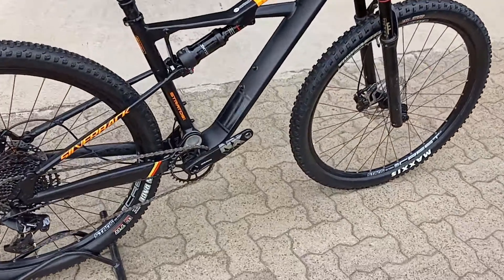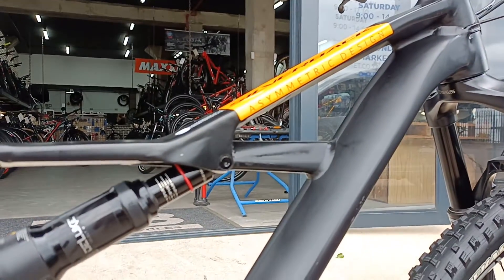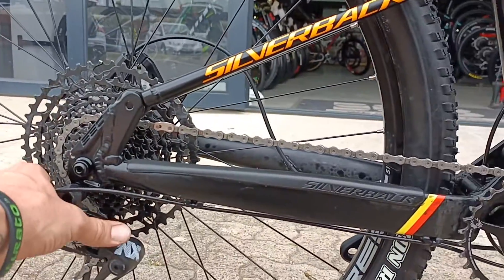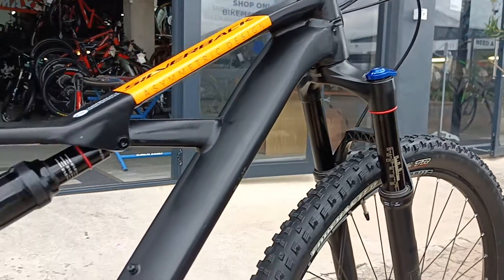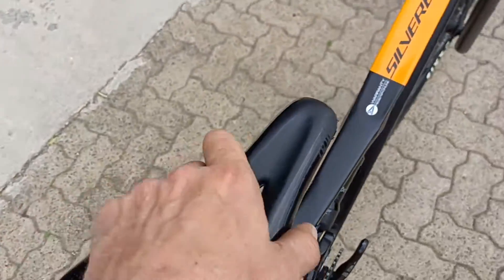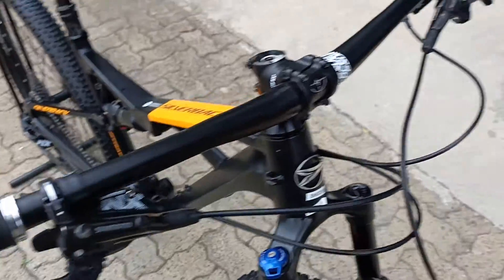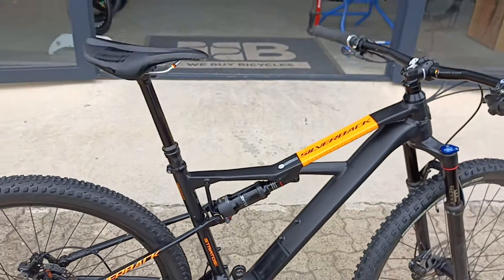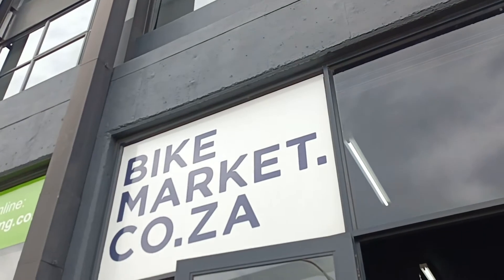SILVERBACK STRATOS 3 0 BM6390